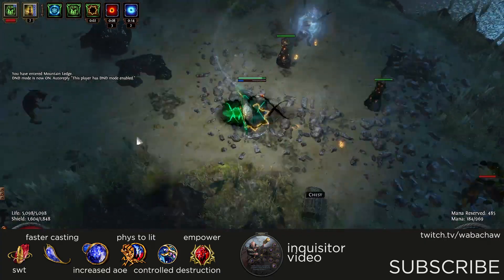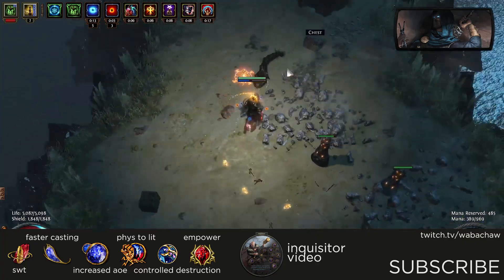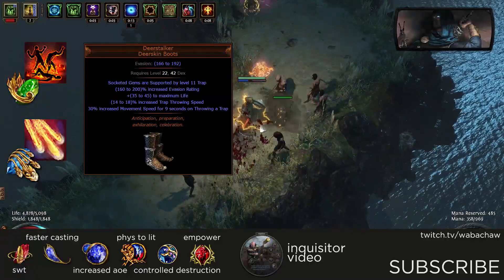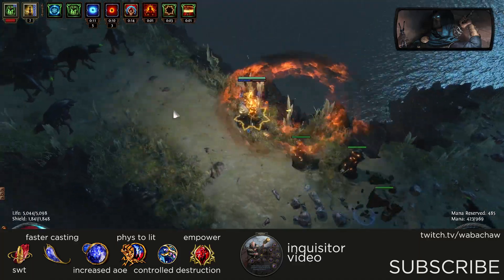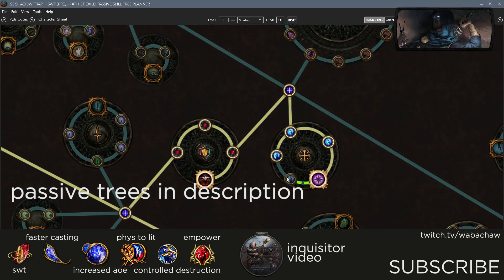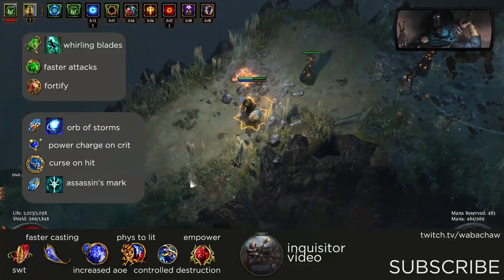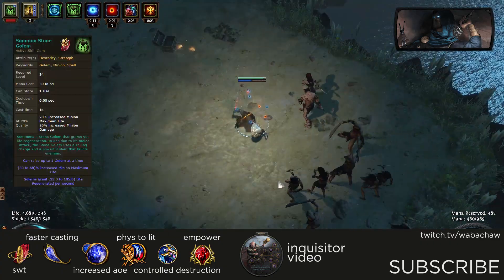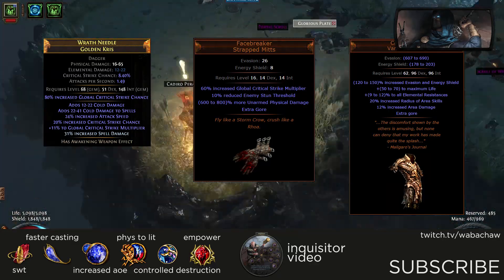2.3 Path Of Exile Ascendancy: Dual Crit Shockwave Totem for Assassin!